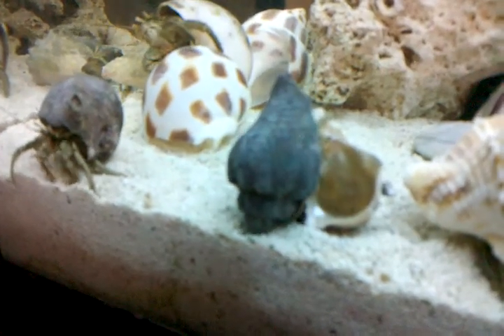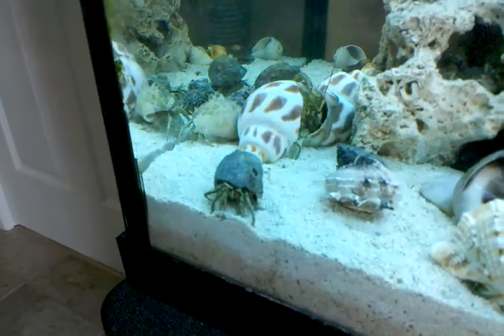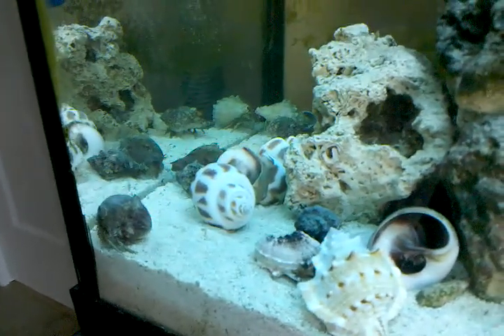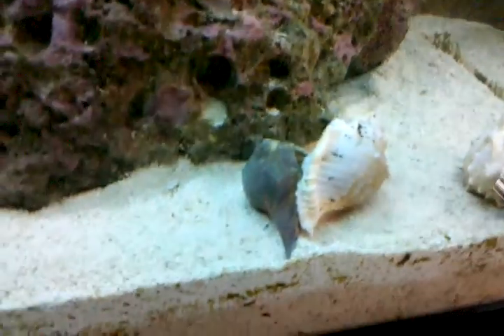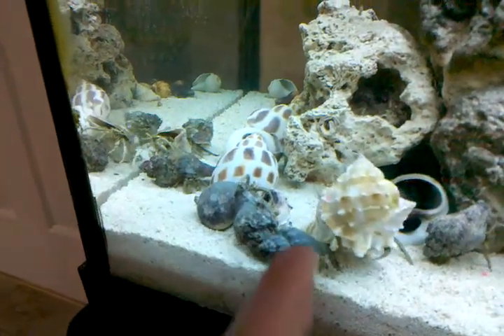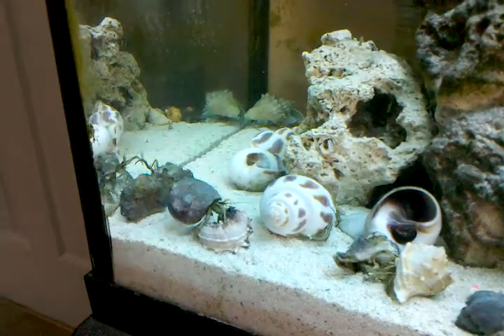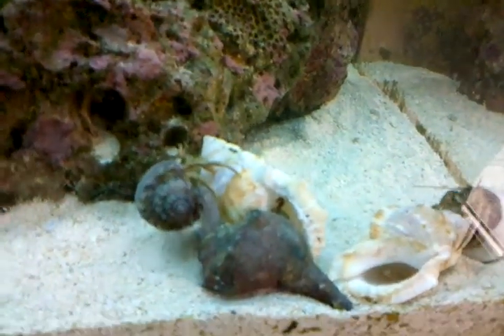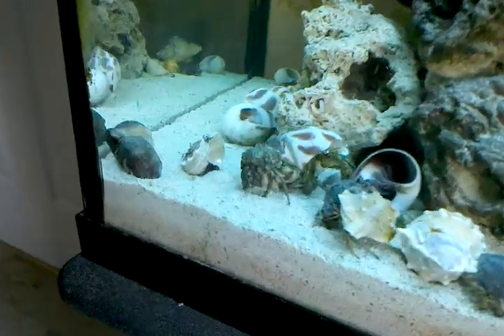Hermit Crabs - The Changing of the Shells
After adding some new shells to my salt water fish tank, my hermit crabs went crazy trying on new shells.